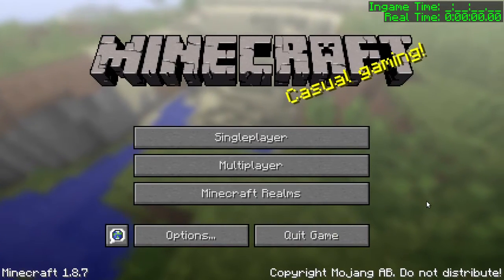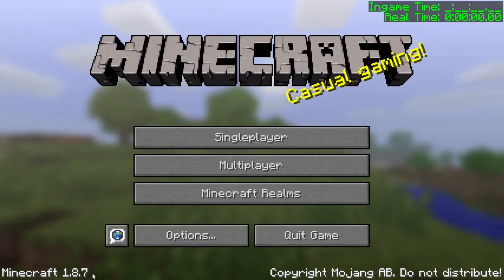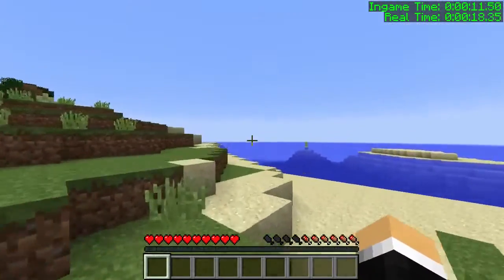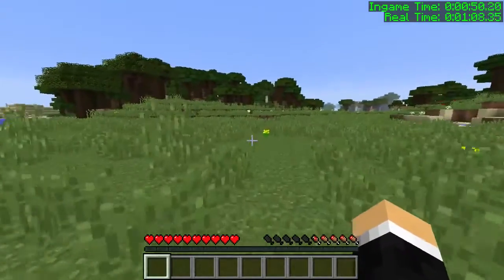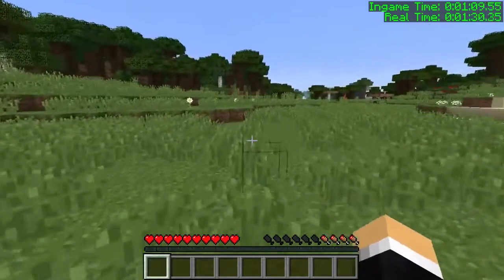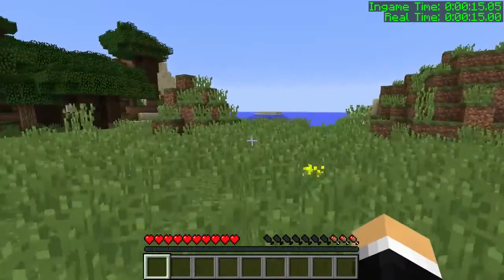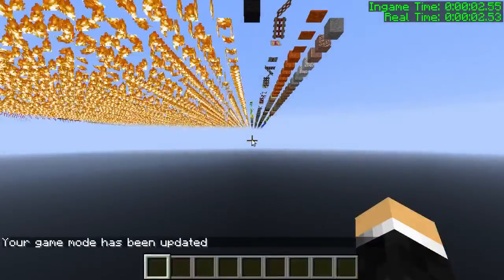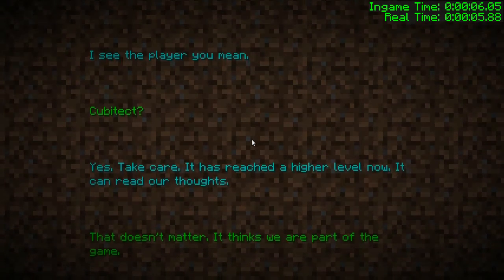Speedrun Timer Mod [1.8.7] & 6.05 Seconds Speedrun! Any% \w Commands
Press '0' while ingame to reset the timer.